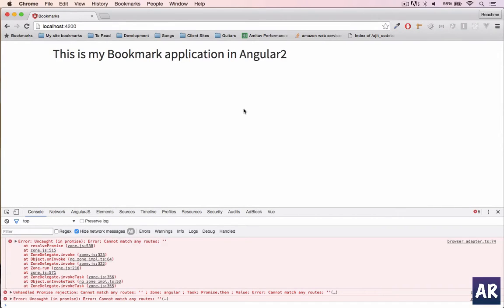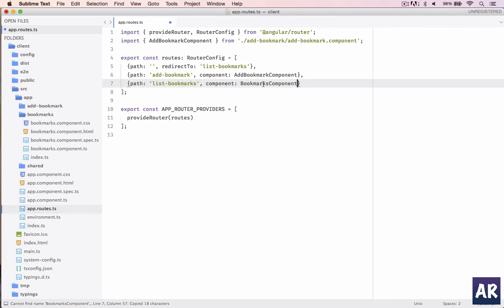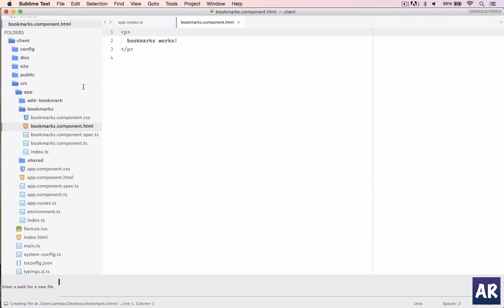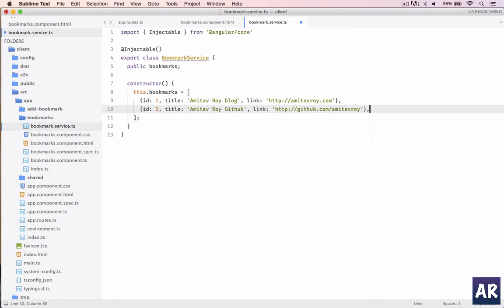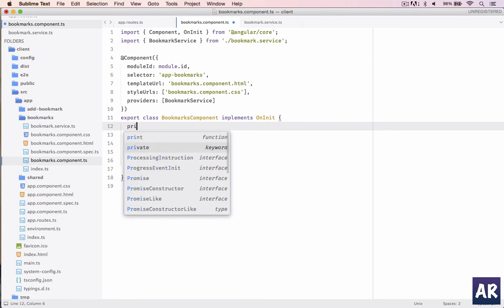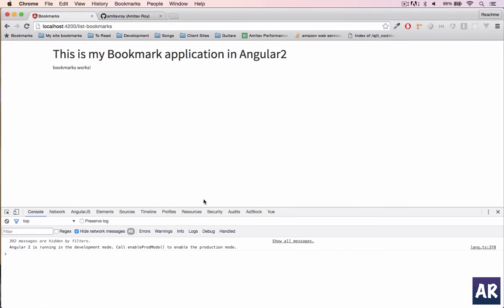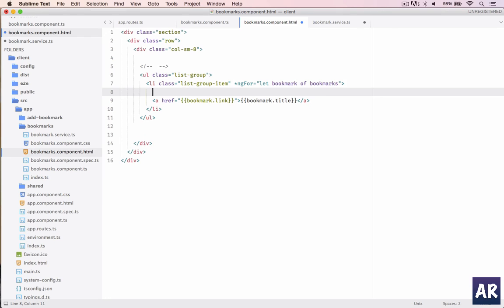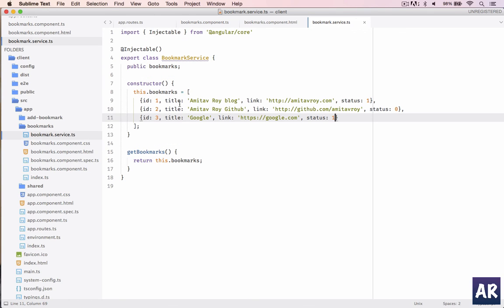#4 Using services inside Angular2 components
In this tutorial, we will create a service which will provide some dummy data to our Bookmark component. Using Services is a nice way to making our component flexible. The component just relies on the Service to provide data and is not aware of implementation - is it socket or http or something else.